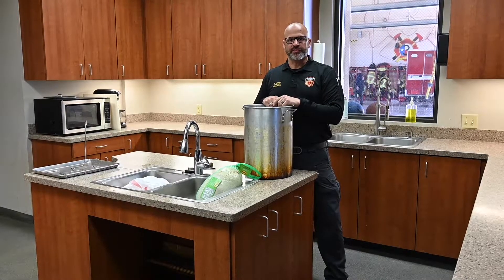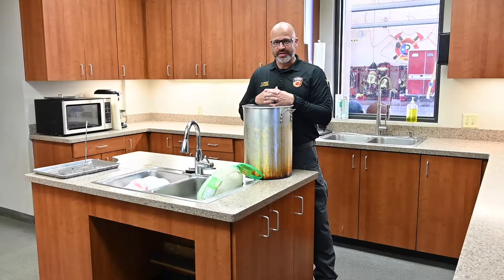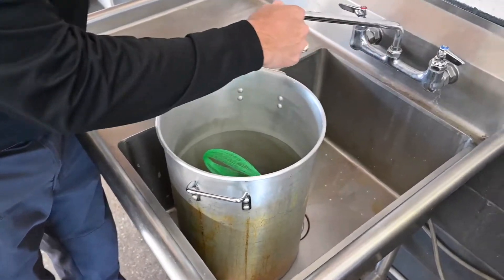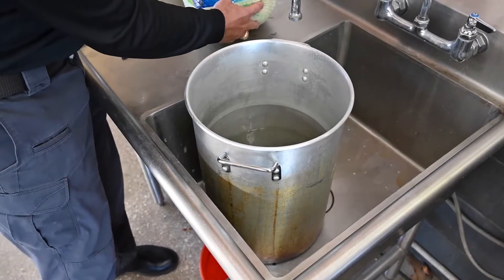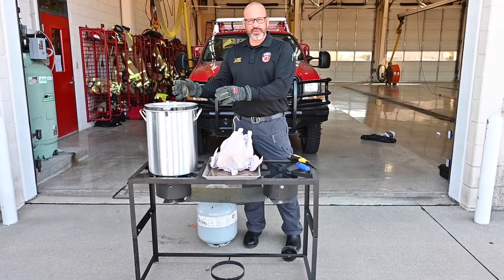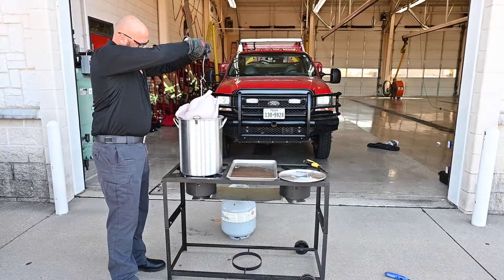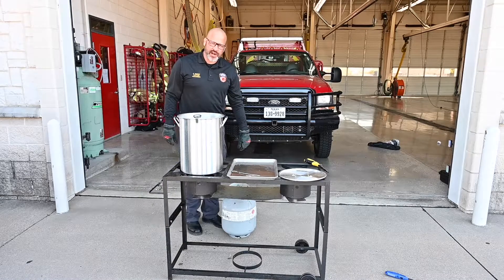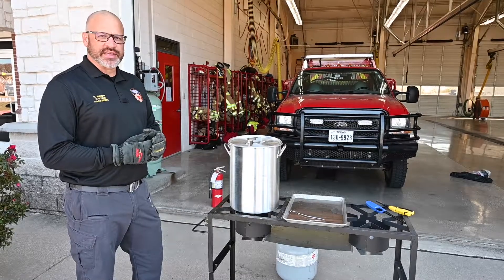How to Fry a Turkey